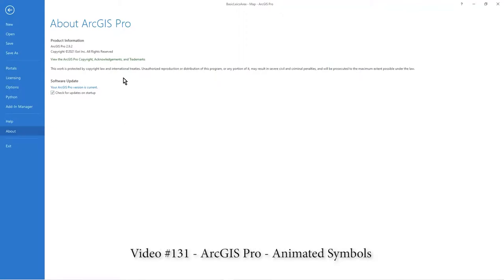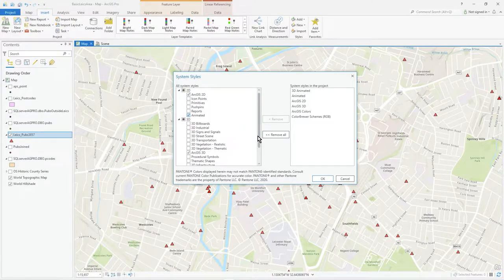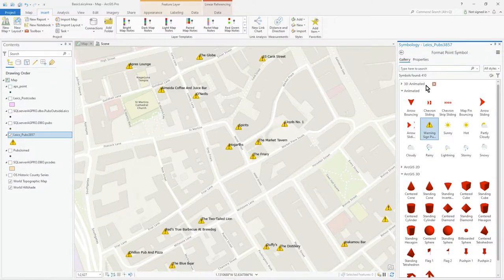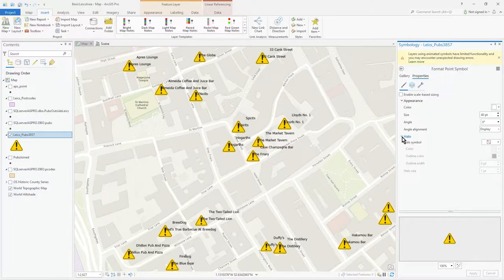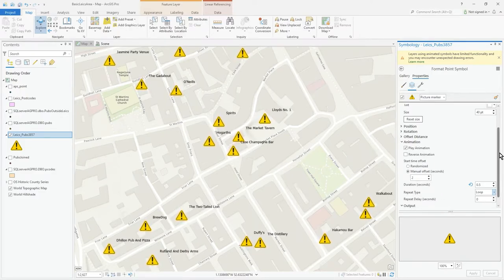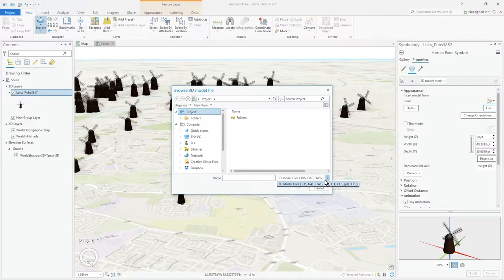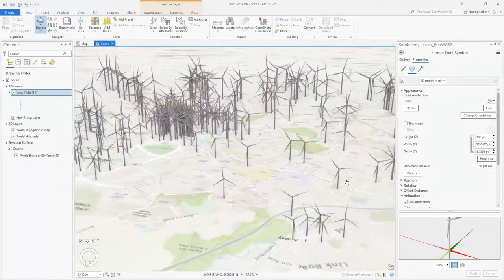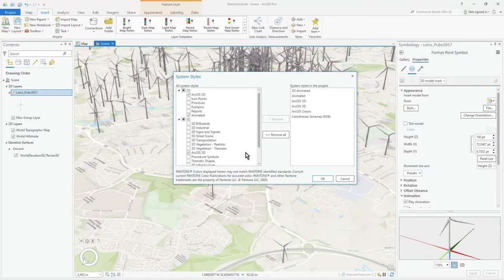ArcGIS Pro - Animated Symbols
Video #131
A new feature with ArcGIS Pro 2.9 is animated symbols. In this video I show how to get access to those animations and change their properties.
This is demonstrated in both 2D and 3D.
You can load your animated GIFs into 2D and standard 3D model files (3DS, FBX,OBJ...) can be used for your Scenes.
Use REPEAT to repeat the animation ad infinitum or if set to NONE it will stop after the first play through of animation.